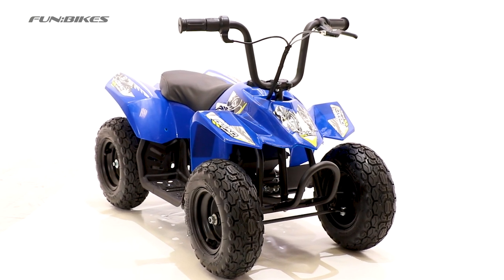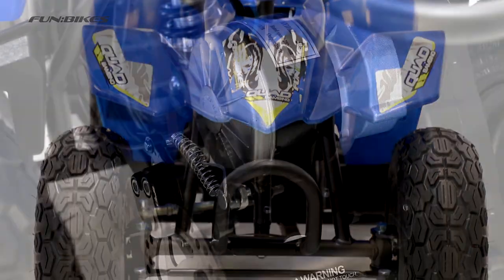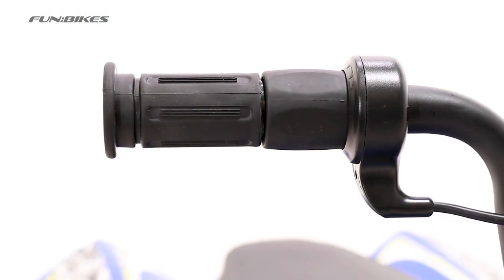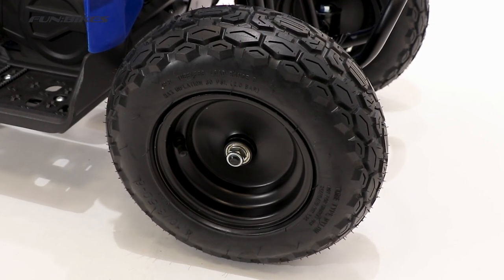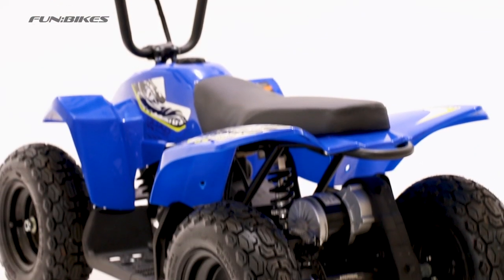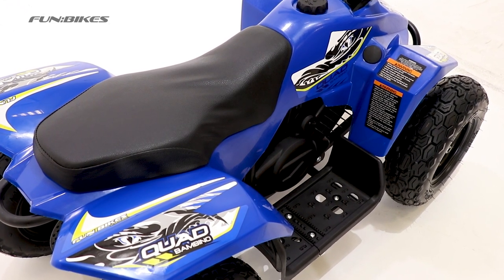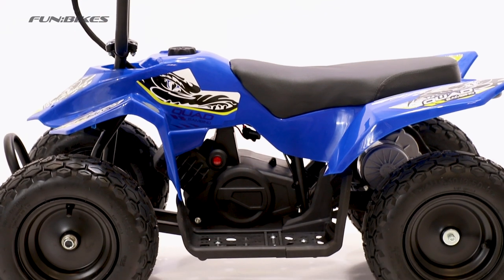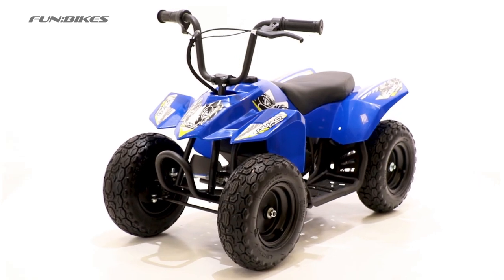Product Overview: Funbikes 24v 250w Bambino Kids Electric Quad Bike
The Funbikes 24v 250w Bambino Blue Kids Electric Quad Bike is avaliable

Funbikes 24v 250w Bambino Kids Electric Quad Bike

The latest addition to the long line of Fun products from Funbikes, this is the new 24v 250w Bambino Kids Electric Quad Bike. The Bambino is great fun for off road and on road adventures! With its Pneumatic knobbly tires for added traction and variable speed throttle it NOT to be mistaken for a ride on toy but perfect for beginners and intermediate riders. Just grab the realistic twist grip throttle and let the fun begin! With its cushioned seat, upright seating position and solid foot rests it makes riding more comfortable and fun. Built to last, the Bambino has heavy-duty steel construction, chain-driven motor and a hand-actuated disc brake.

Please note the dimensions of the bike to assess the suitability for your child.

Features
•250W chain-driven motor is perfect for beginner to intermediate riders
•Twist grip throttle
•Hand-actuated rear disk brake
•Up to 40-minute ride time
•Upright riding position with foot rest, variable speed throttle, bash guard and a padded seat
•Pneumatic knobby tires for added traction and a smooth ride
•Heavy-duty steel constructed frame
•Designed for kids up to 50kg